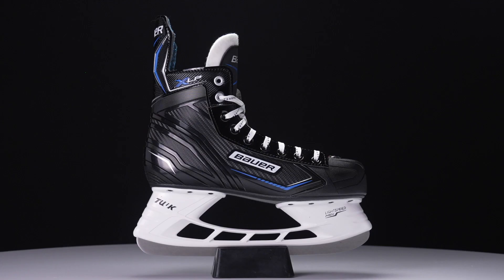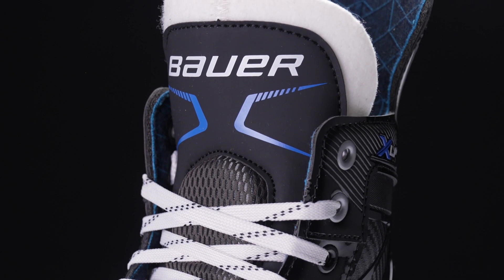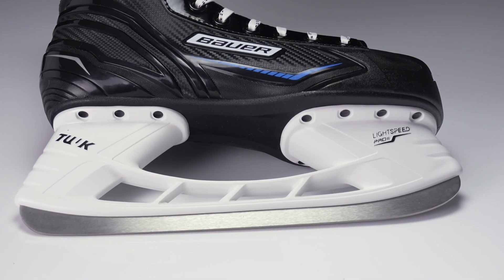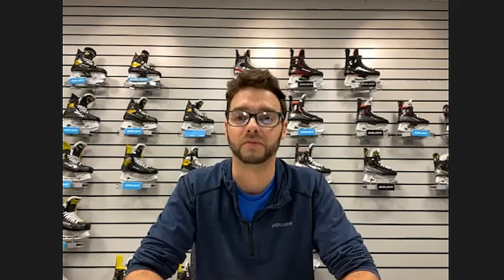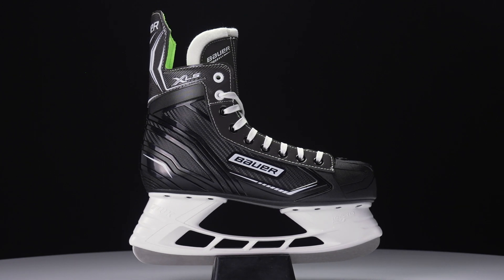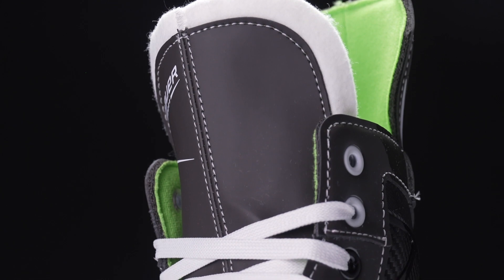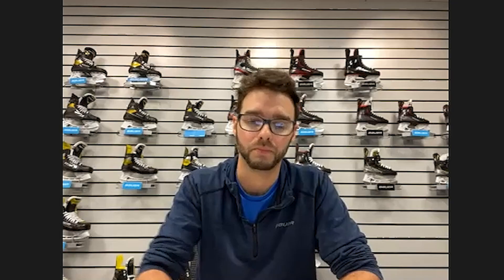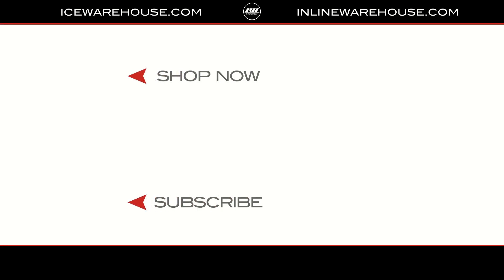Bauer X-Series Skate Line // Zoom Insight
Kyle, Bauer's Product Manager, joins Chase with IW Hockey to go in-depth on their all-new X-Series Hockey Skates. Both the X-LP and X-LS are fantastic options for recreational hockey players!